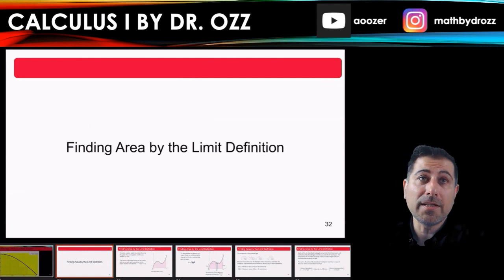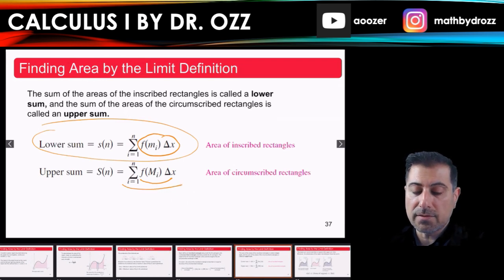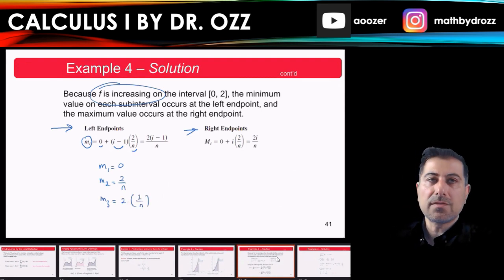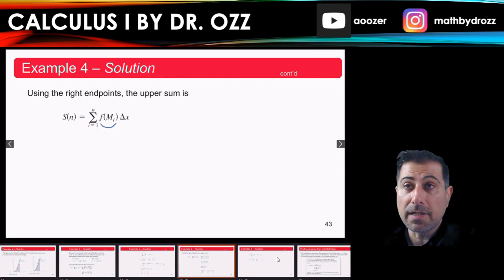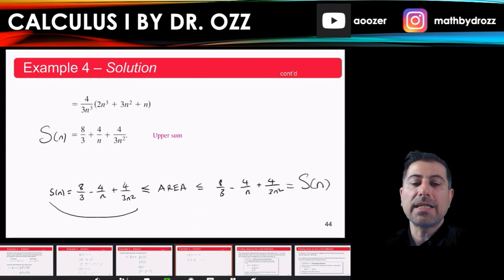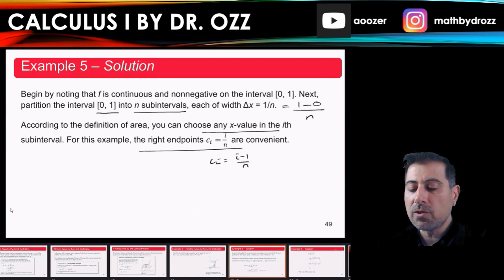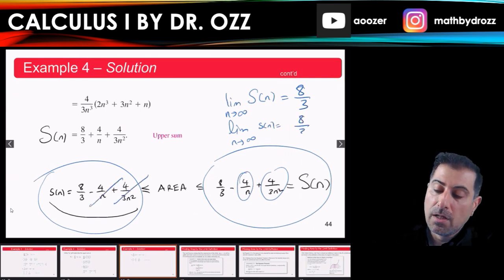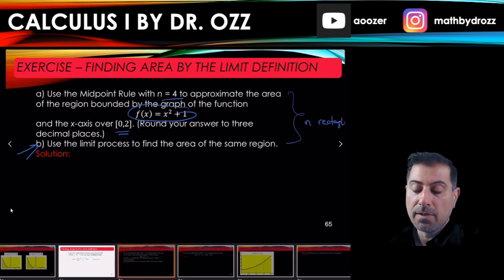Lecture 5.2 - Area - Part 4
Learning objectives:
1) Use sigma notation to write and evaluate a sum.
2) Understand the concept of area.
3) Approximate the area of a plane region.
4) Find the area of a plane region using limits.